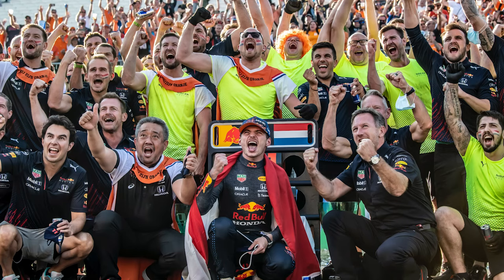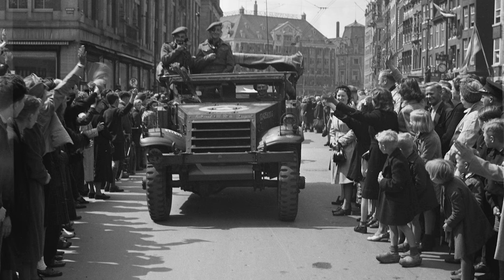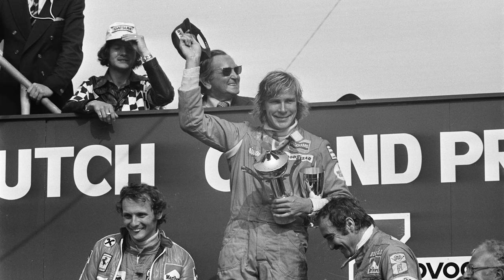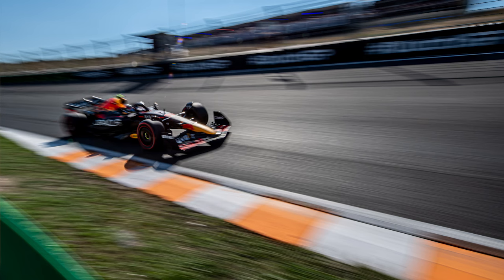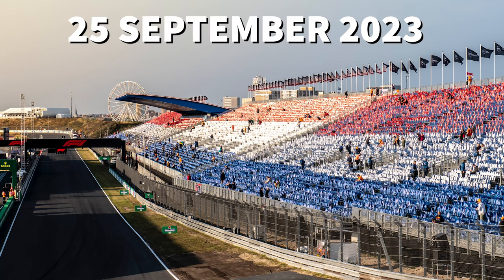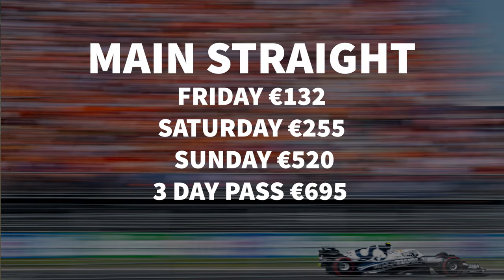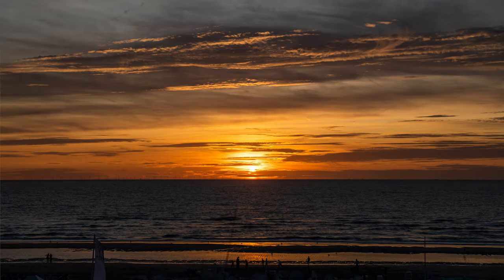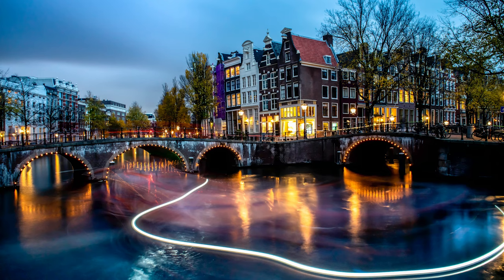A-Z GUIDE to the DUTCH F1 GRAND PRIX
Everything you need to know about the Formula 1 Dutch Grand Prix in Zandvoort. From the history to the best vantage spots, which tickets to buy, where to stay and how to get around.